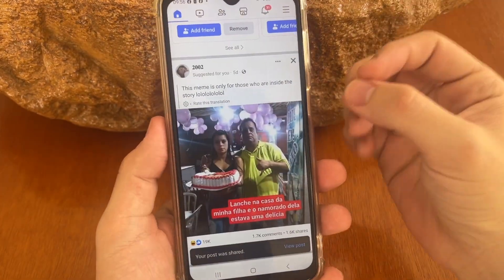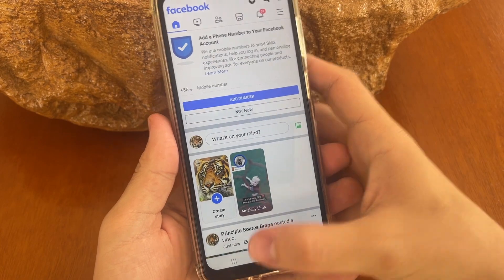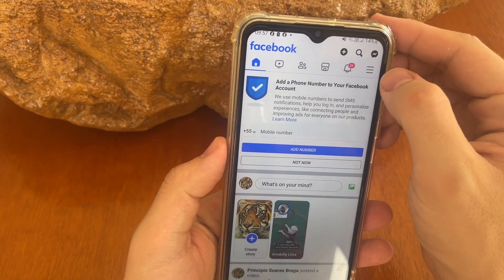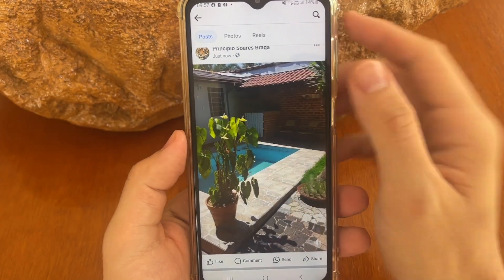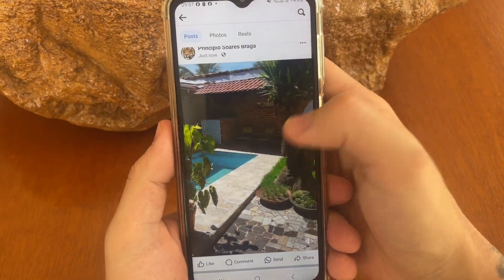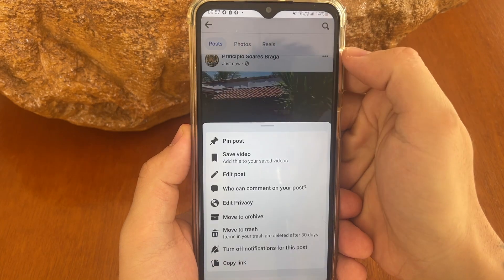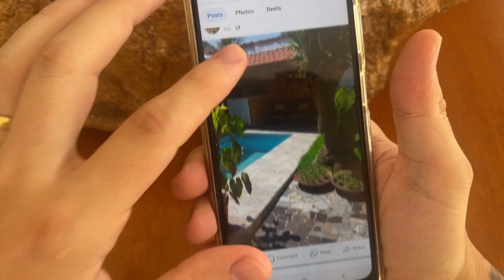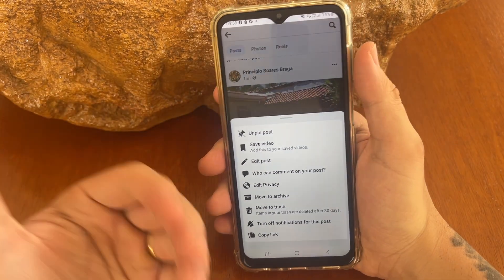How to Pin a Post on Facebook (2025) Full Guide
In this video i'll show you how u can pin and unpin a post on facebook!